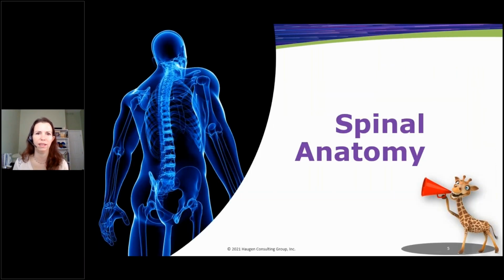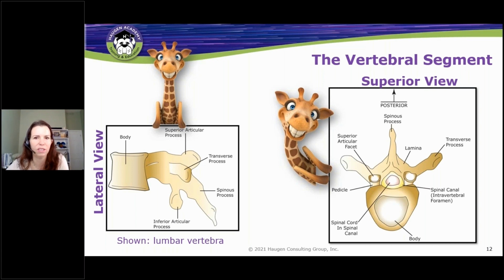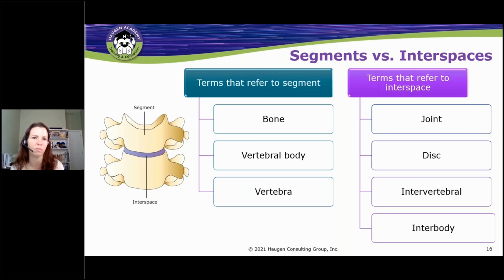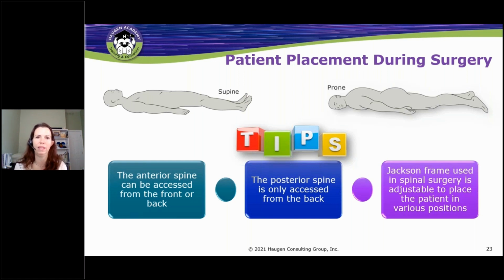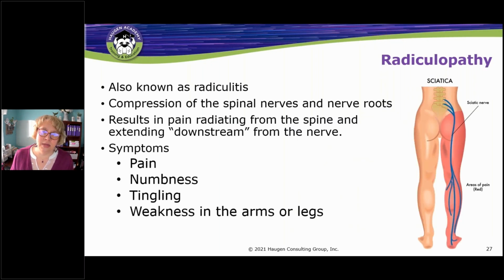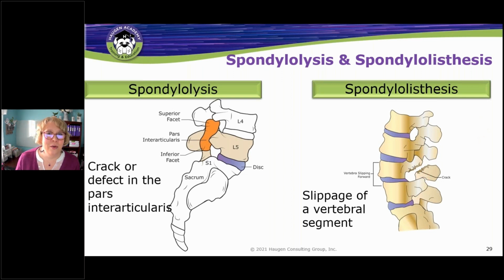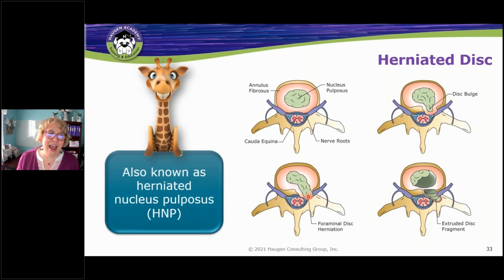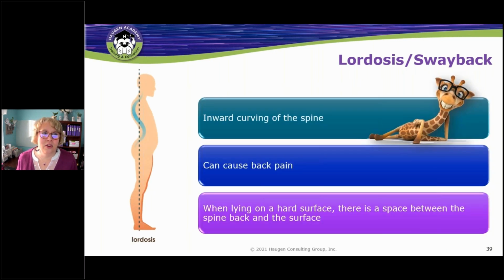HCGTV: Webinar - CPT & PCS Spinal Anatomy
This webinar was released on January 19, 2023. The slide deck for this presentation is not available.

The road to coding spinal fusions and other procedures is a sound knowledge of anatomy of the vertebrae, spinal cord, nerve roots, and intervertebral joints.  This webinar presents a thorough review of the anatomy of the spine and discusses common spinal disorders that may require spinal fusion.  This is not your average anatomy session!  This webinar sets you up for success as you continue your learning on spinal fusions through Haugen Academy.

Objectives:
•  Differentiate between vertebral segments and joints
•  Identify components of the anterior and posterior columns of the spine
•  Label the individual components of a vertebral segment
•  Differentiate between spondylosis, spondylolysis, and spondylolisthesis

**The coding information and guidance in this video are valid at the time of publishing. Viewers are encouraged to research subsequent official guidance in the areas associated with the topic as they can change rapidly.